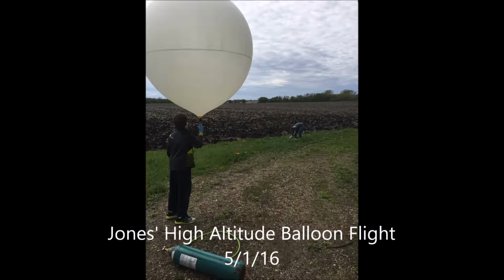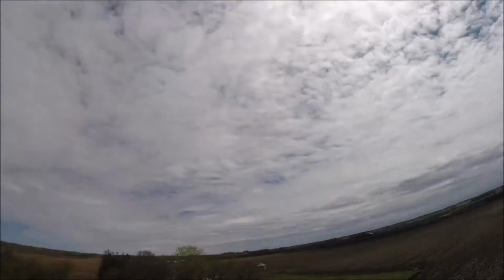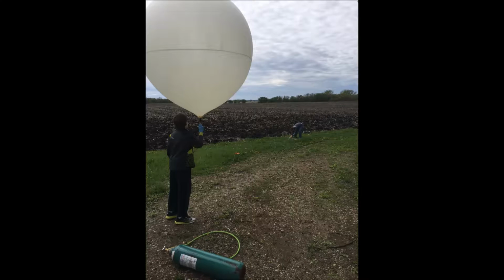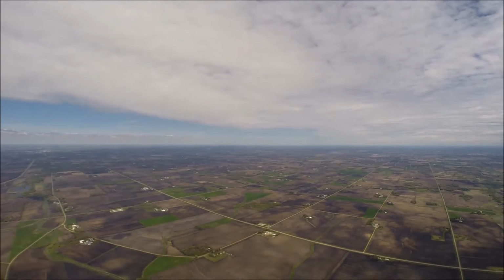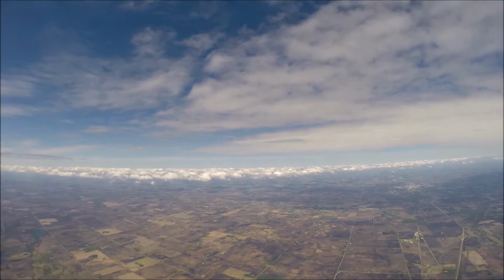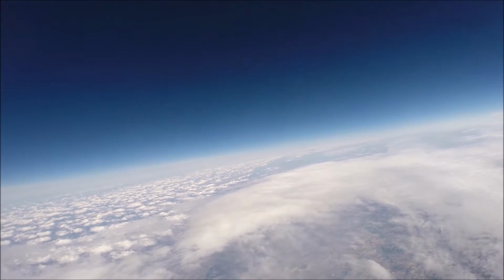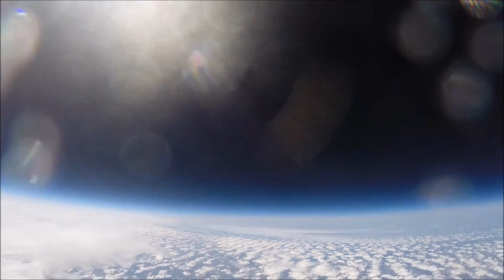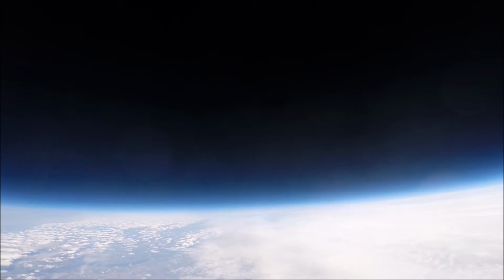High Altitude Weather Balloon Flight - 110,315 feet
Here is the story of our highest altitude balloon flight on May 1, 2016.  Almost began with disaster.

See stunning high altitude video with the GoPro.  Good introduction to high altitude ballooning.